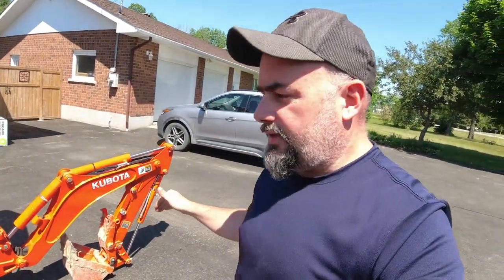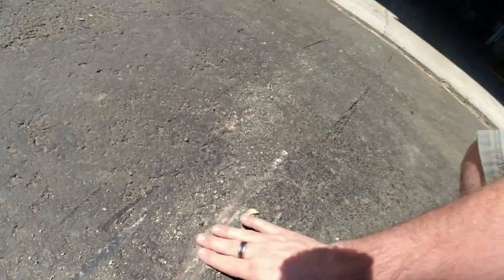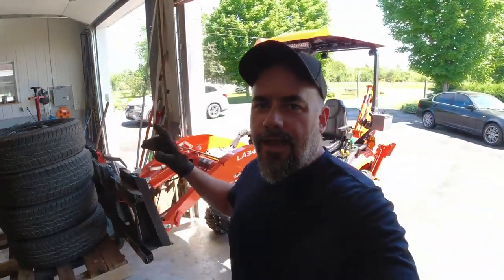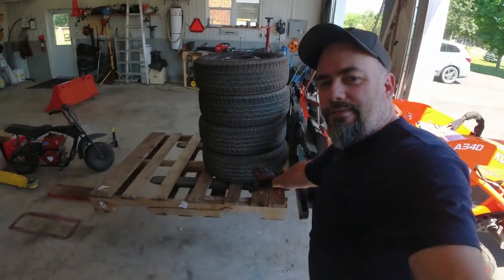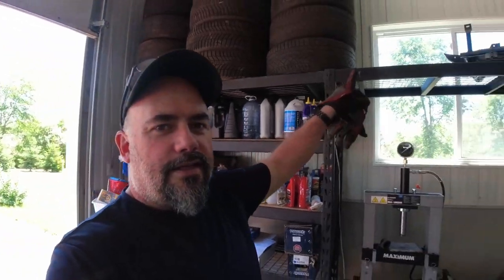Don't make this mistake with your Kubota BX23s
Don't make this mistake, and leave your Kubota BX23s Backhoe down while moving

What did you do "On The Land"
Head over to our new Facebook page and upload a picture of what you did this week, and I'll feature it at the end of my videos.